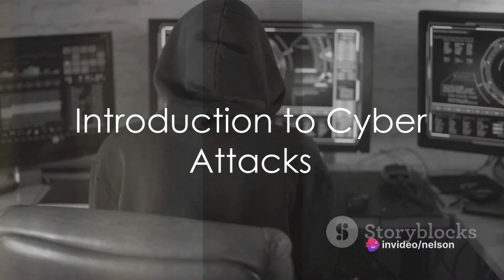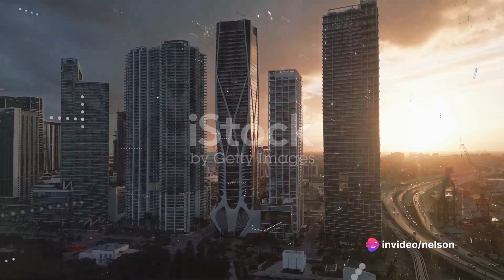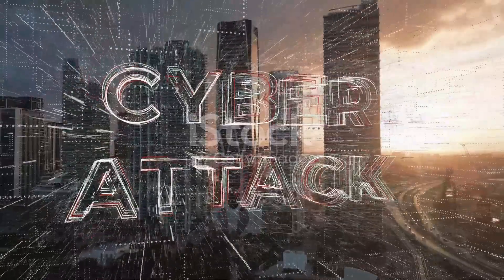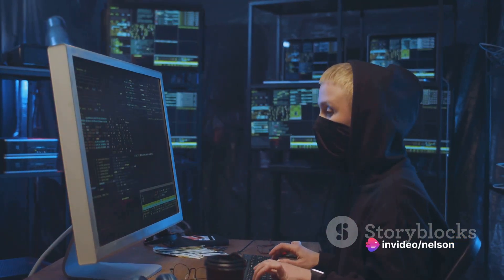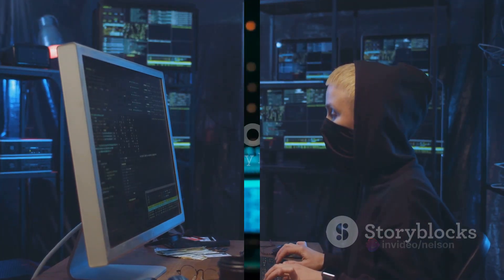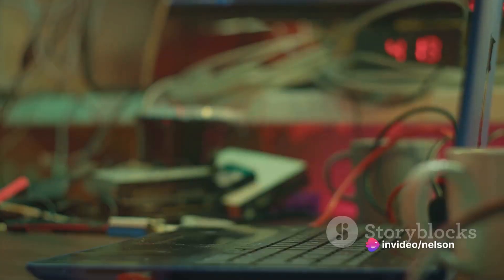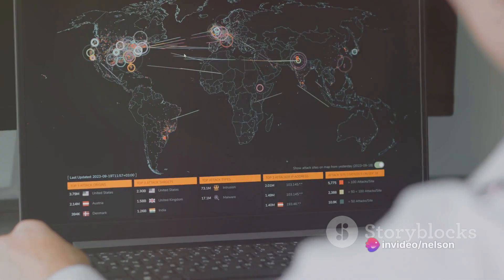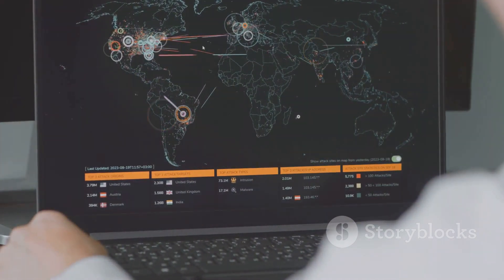Cybersecurity - Understanding and Prevention for 2024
In this eye-opening video, we delve into the world of cyber attacks, shedding light on the various types that threaten our digital lives. Join us as we uncover the facts and equip you with essential strategies to safeguard yourself and your data. Don't miss out on vital information that can protect you from hackers and cyber criminals. Stay safe and informed in the digital age!

OUTLINE:

00:00:00
Introduction to Cyber Attacks

00:00:23
Types of Cyber Attacks

00:02:05
Prevention Strategies for Cyber Attacks

00:03:08
Conclusion